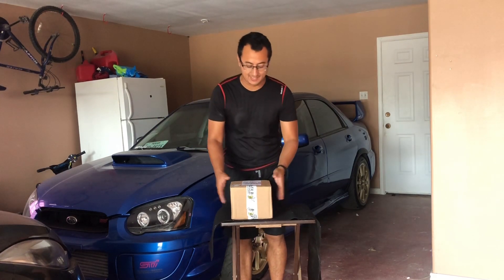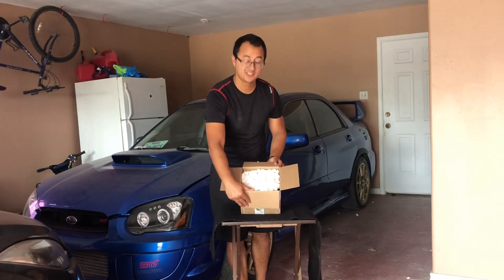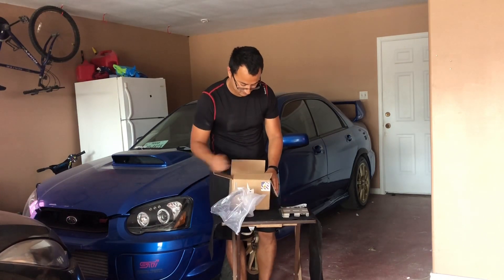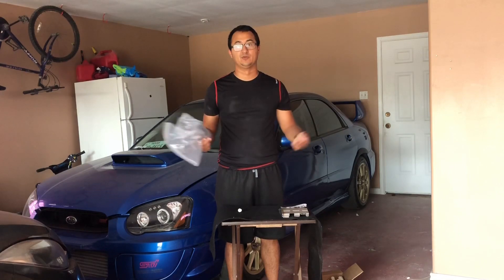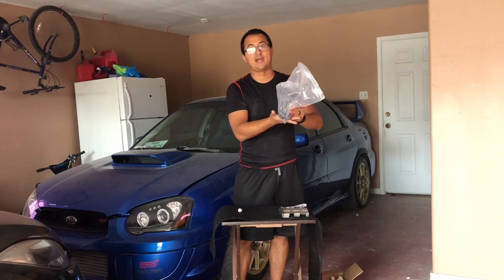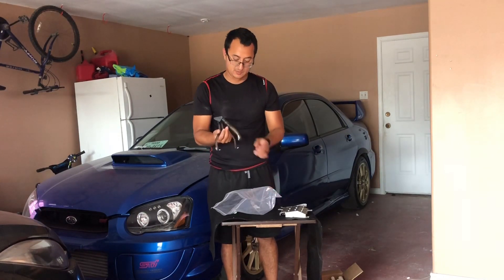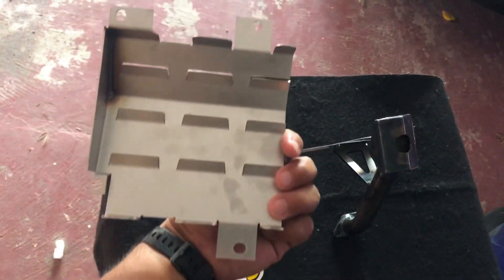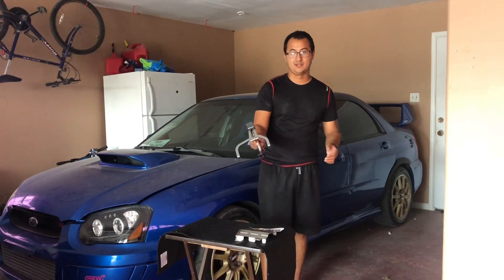Unboxing Killer B Motorsport EJ25 Oil Pickup And Baffle Combo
We have all heard the horror stories. You’re just driving down the road minding your own business and then boom your engine blows without warning.

This ULTIMATE OIL PICKUP uses a .12” thick double bracket, 3X OEM oil pickup tube thickness and a brace between bracket and oil pickup tube to further strengthen the assembly. This is a super duty, engineered solution. No other vendor has anything this rugged available, although I’m sure it will be copied.

Killer B Motorsport Baffle. Closed rear section to prevent oil from sloshing into the crank under hard acceleration and aggressive shifts. Block contoured profile to minimize oil returning from the heads interfering with the crank. Directional louvers prevent oil in the pan from splash/sloshing into the crank. Low profile design to control windage and strip oil from the crank immediately to reduce oil “roping” on the crank. Improved oil entry to the pan/pickup to help prevent oil starvation. Made from stainless steel for long life, durability and corrosion resistance.